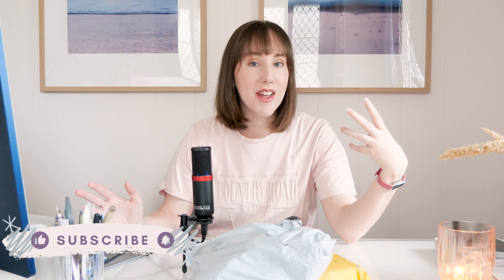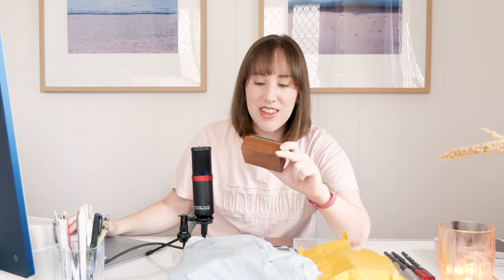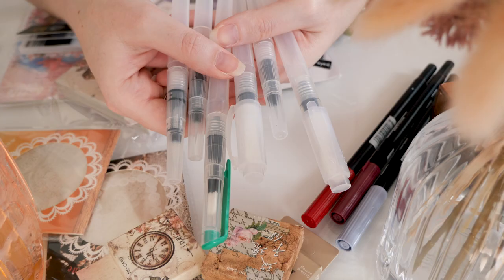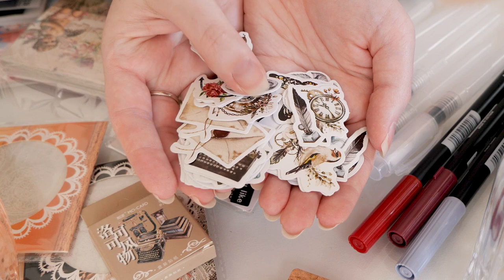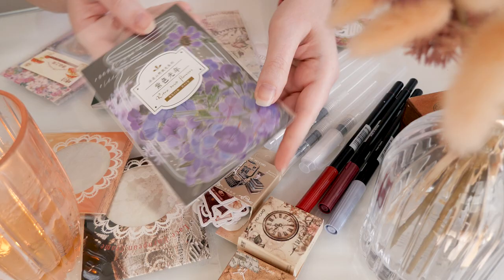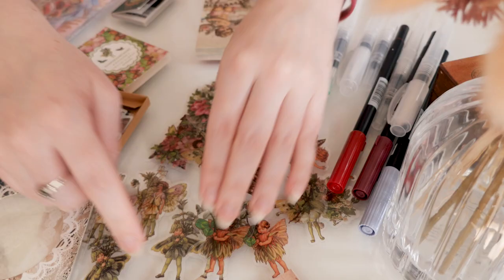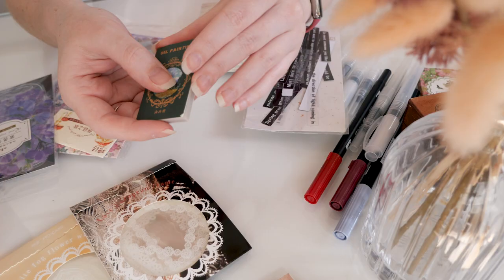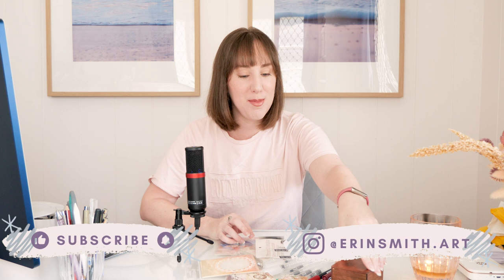AliExpress Bullet Journal Stationery Haul ✨ stamps, pens & stickers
I'm finally trying out so many people's favourite stationery source. Let's find out what all the fuss is about!

✨Videos Mentioned✨

✨Video Chapters & Item Links✨
0:00 Intro

0:56 number stamps

3:19 Tombow dual brush pens

4:57 water brush pens

6:11 vintage sticker sets

7:41 floral bottle PET stickers

8:44 mushroom PET stickers

9:36 purple floral PET stickers

10:32 cherub scrapbook paper set

11:26 fairy PET stickers

11:46 whimsy (hilarious) text stickers

13:05 lace frame and ornate window PET stickers

14:28 oil painting vellum paper booklet

✨MORE ERIN✨

✨Learn all about bullet journaling in my Creative Fabrica classes✨

✨Music✨